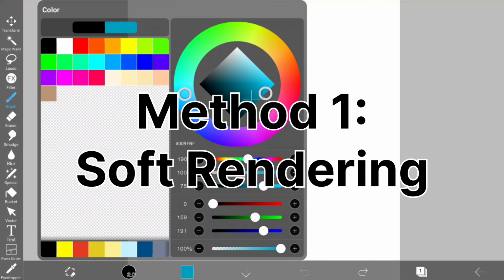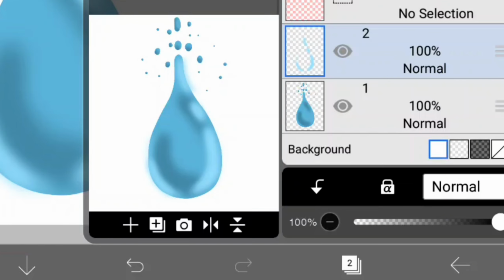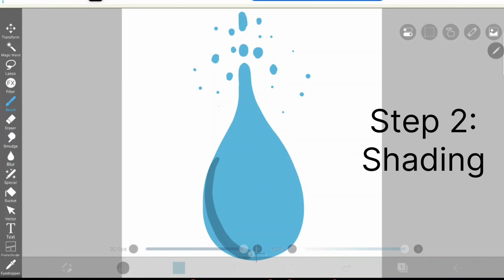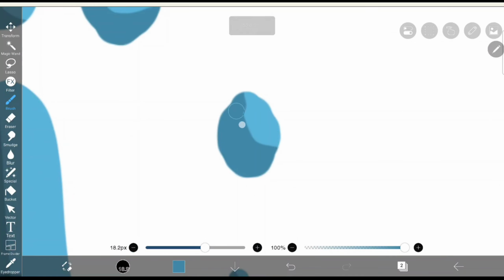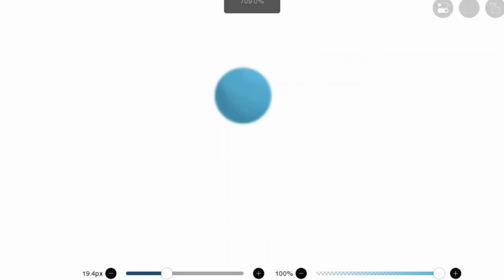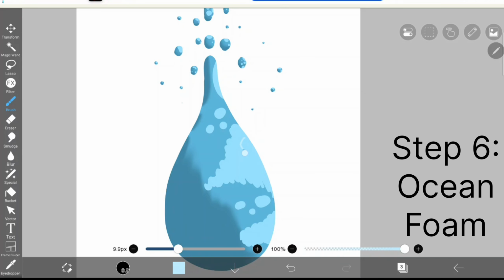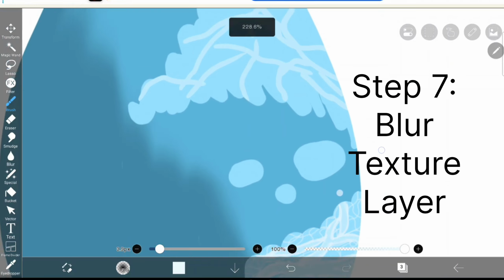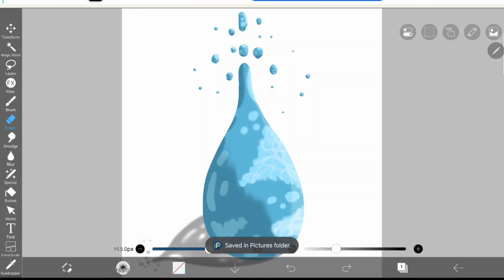How to Make Water Look Real in 10 Easy Steps | Tutorial on Rendering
This is a tutorial on how to make water look realistic and how to apply shading, texture, lighting, dimension, and two different methods of hard and soft rendering styles. For beginning artists who are learning professional terminology, rendering in art is the process of transforming a basic sketch or concept into a finished, detailed piece by adding elements like shading, texture, and color to create realism or a specific style. It involves using tools and techniques to give the artwork a sense of depth, form, and finality, moving it from a flat idea to a more lifelike or complete vision.